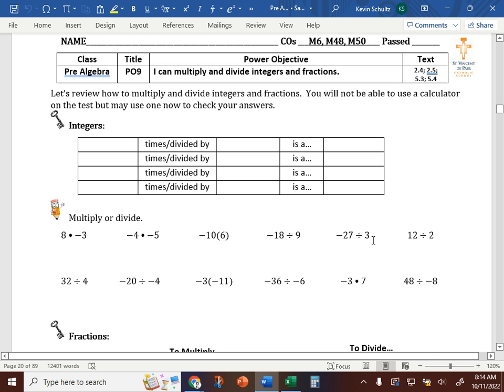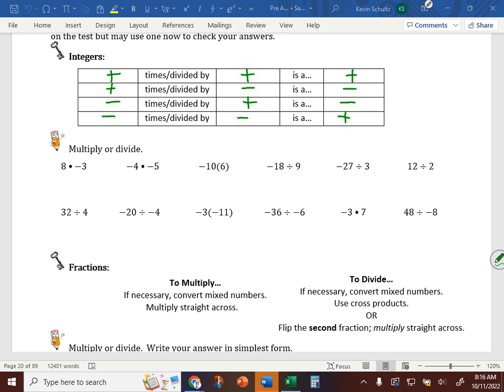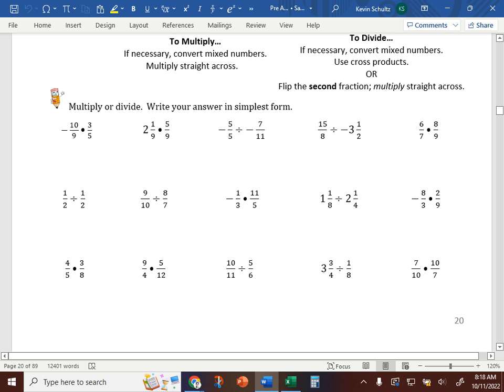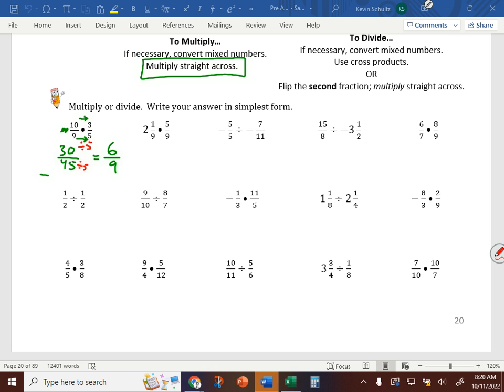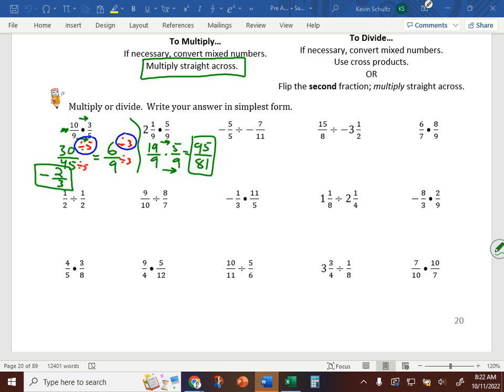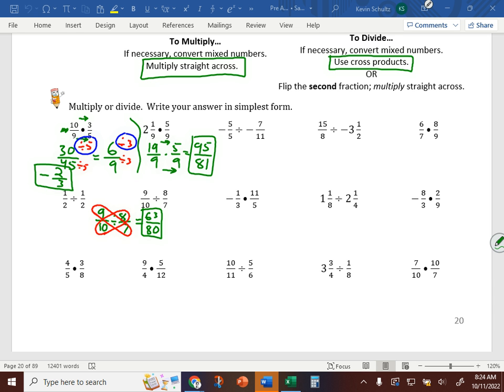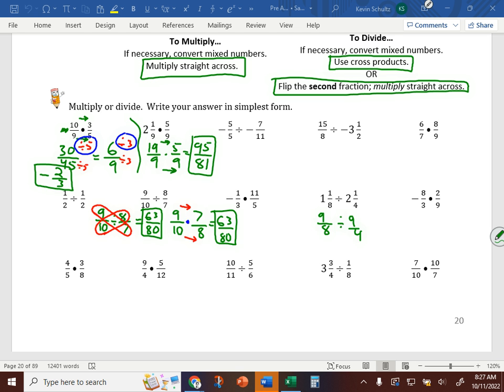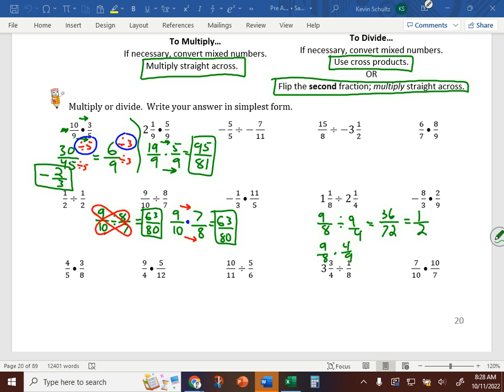Pre Algebra 10/11/22 PO9...Multiplying or Dividing Fractions